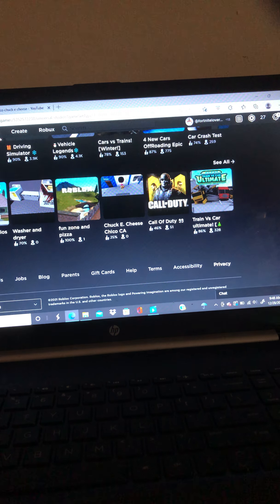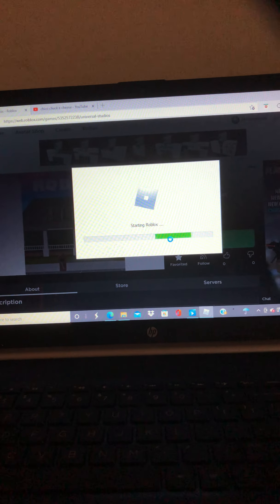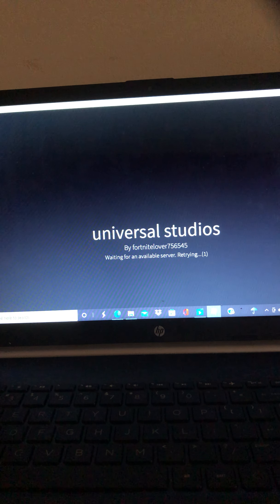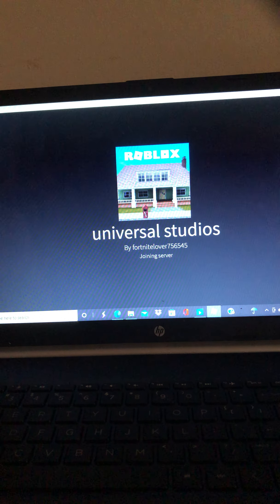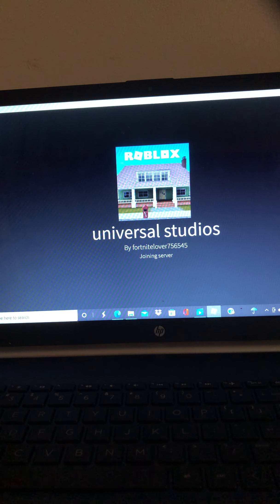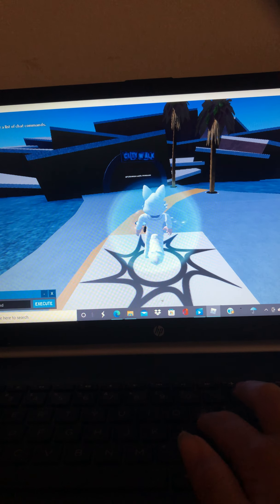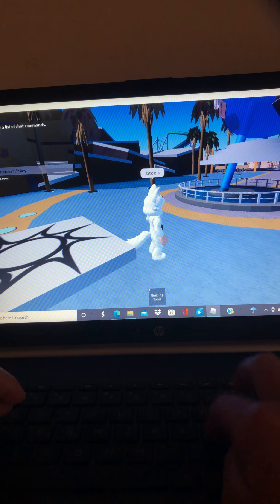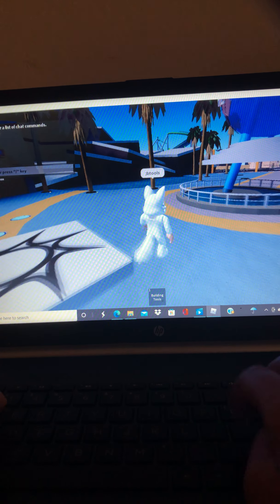My new roblox games on roblox